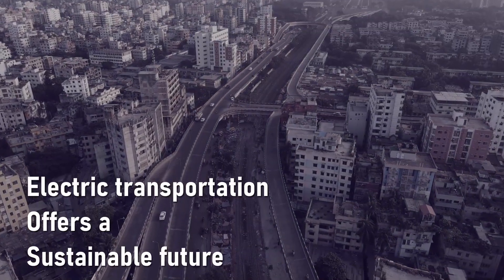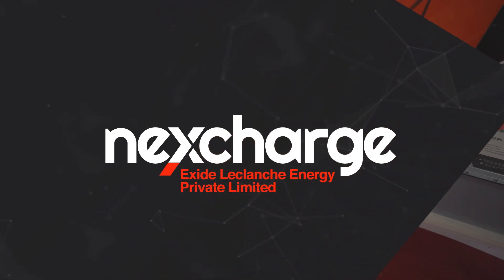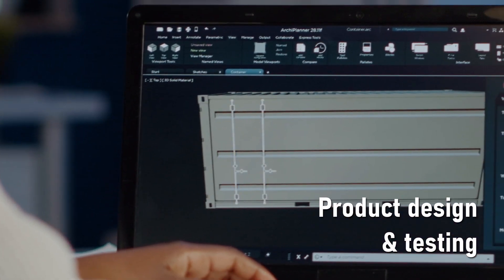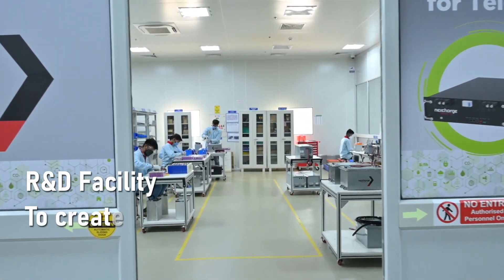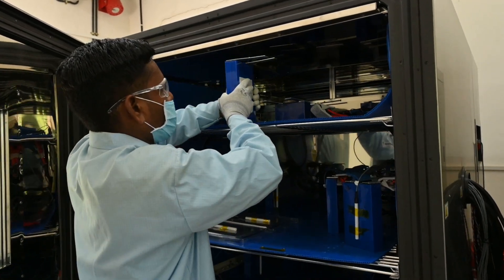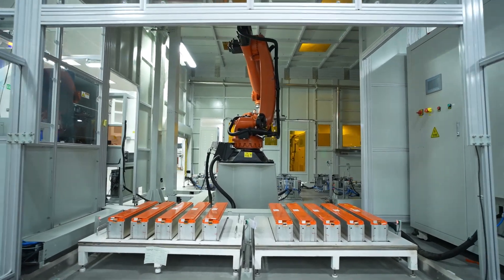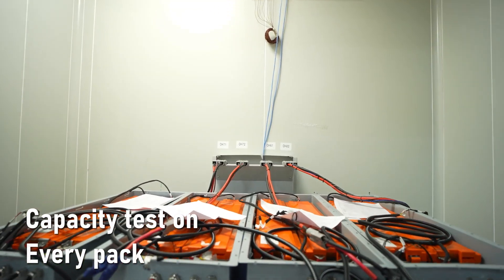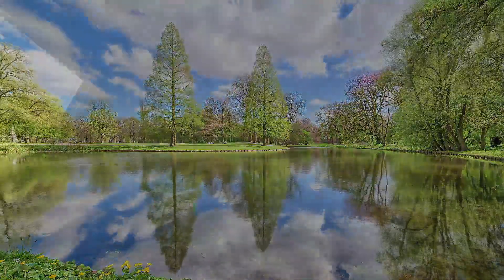Advanced Technology For Lithium-ion Batteries